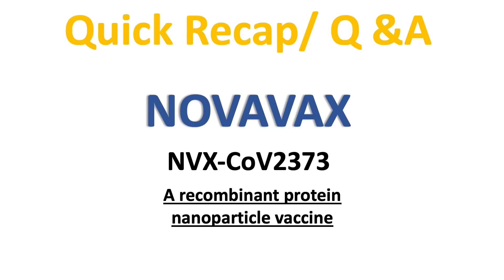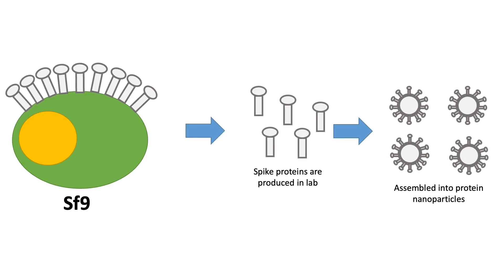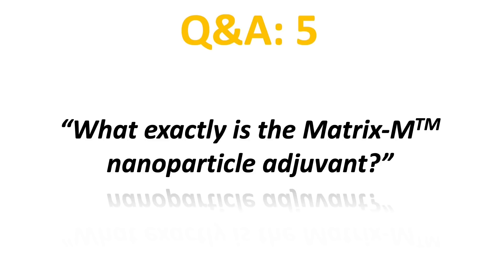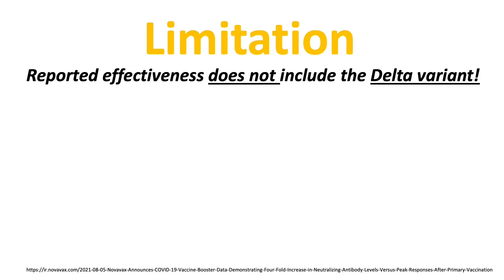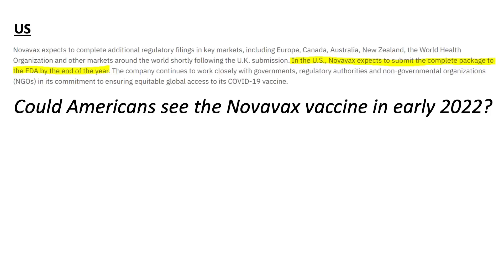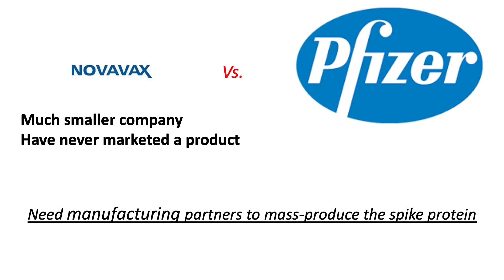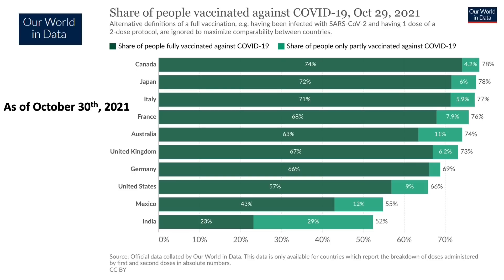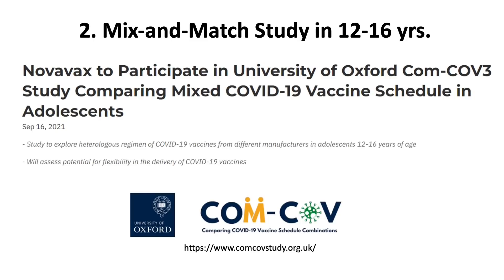Novavax COVID vaccine Where are you? Will you be too late?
Hi everyone, this week let's have a quick update on the Novavax COVID-19 vaccine. Looks like we are finally getting close to receiving this vaccine.

Novavax COVID Vaccine Protein design

Efficacy and Safety of NVX-CoV2373 in Adults in the United States and Mexico

India allows Serum Institute to enroll 7-11 year olds in Novavax COVID-19 vaccine trial

CanSinoBIO COVID-19 says booster shot can reverse drop in antibodies

Source References: